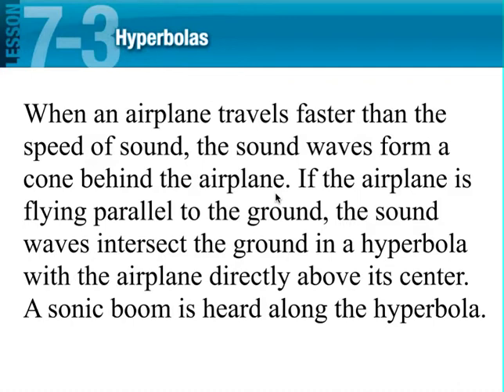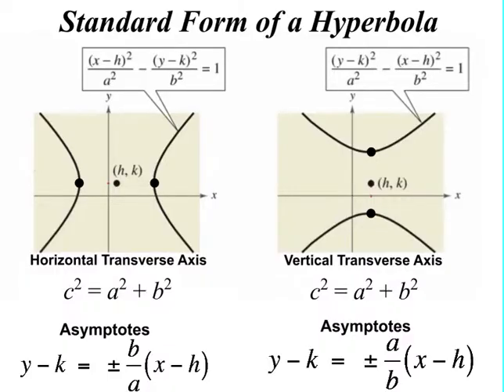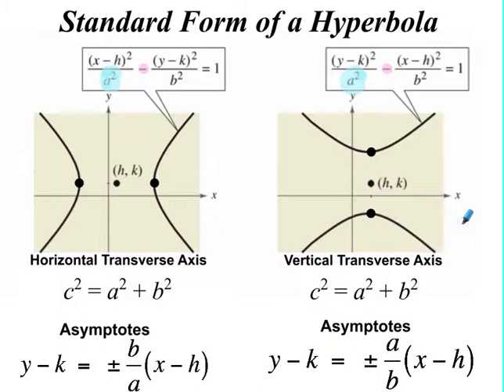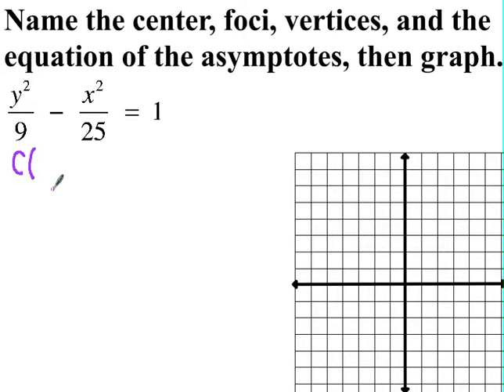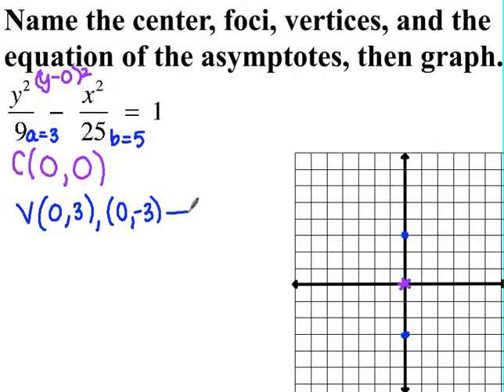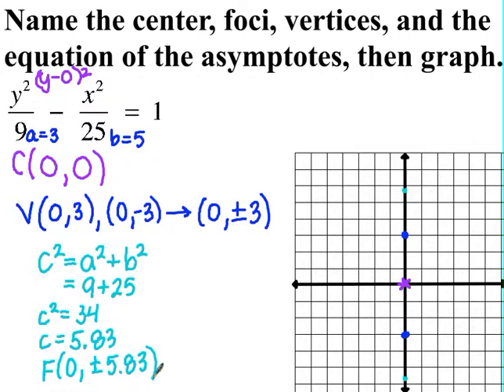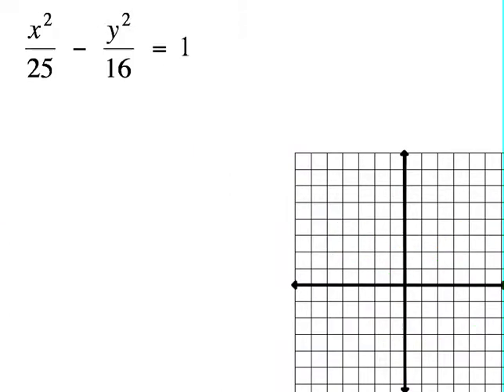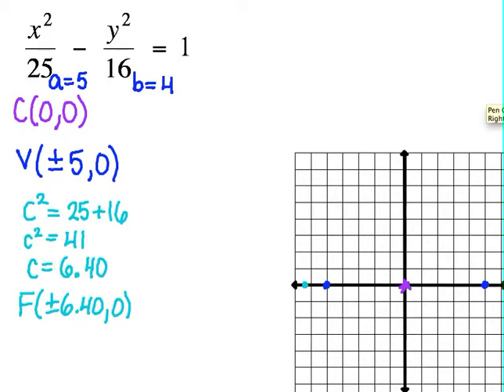PC--Lesson 7-3 (12).mov